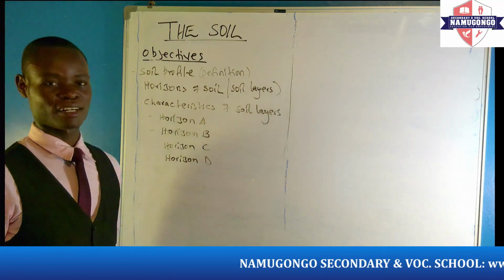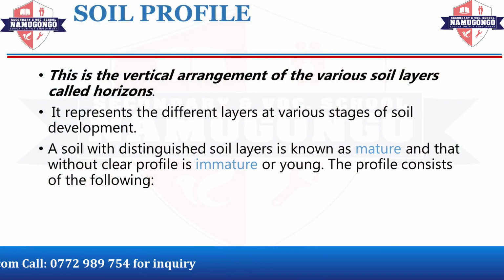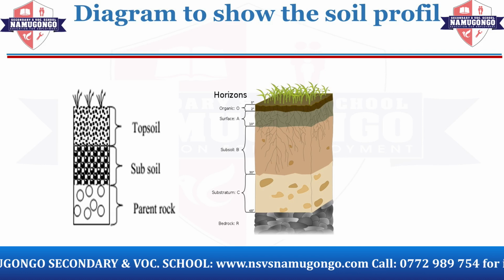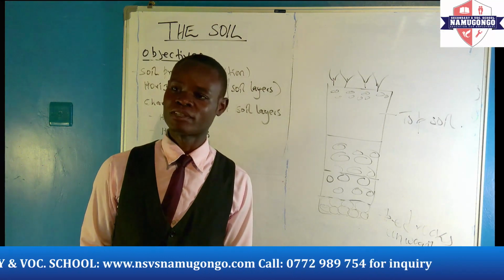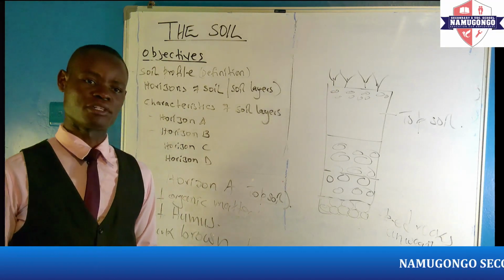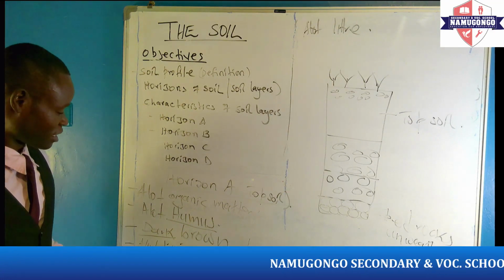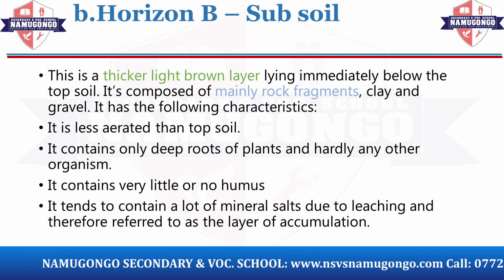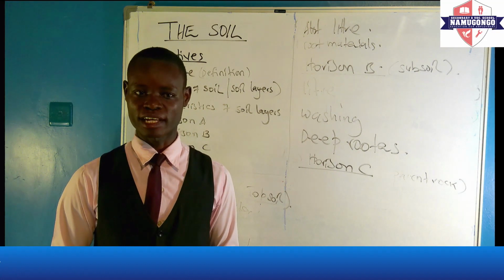Biology Soil lesson2